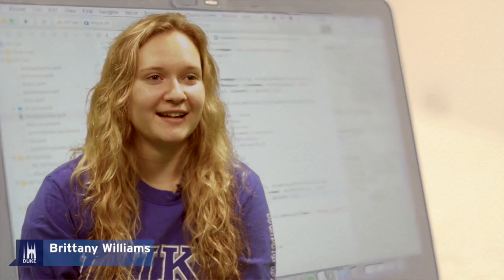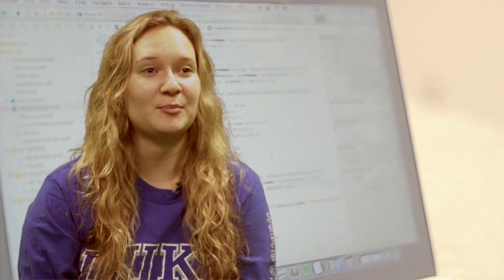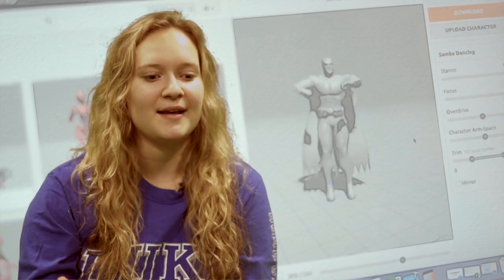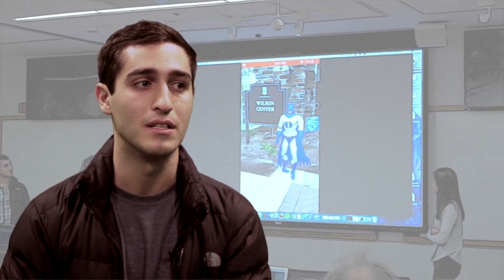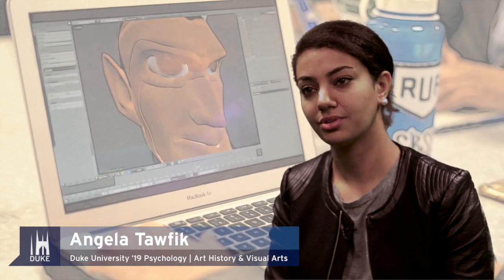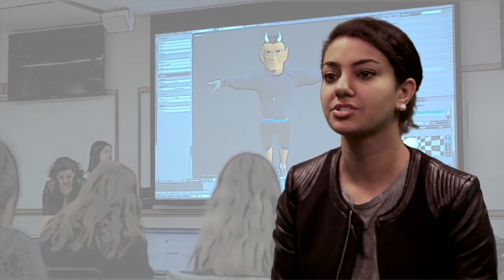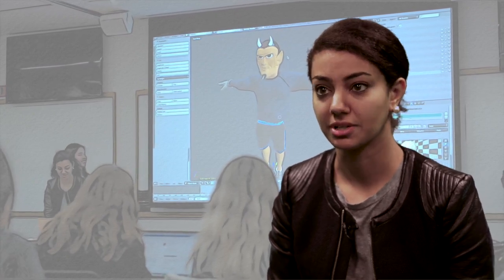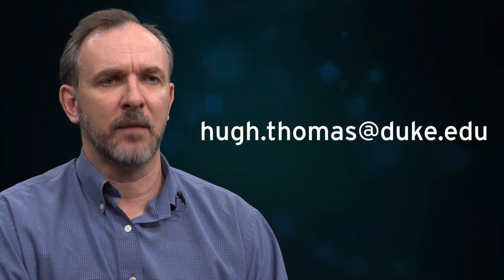Duke CompSci Students Develop AR App for Duke OIT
Duke Comp Sci students in Professor Robert Duvall's 408 class produce cool Augmented Reality App for client Duke OIT.